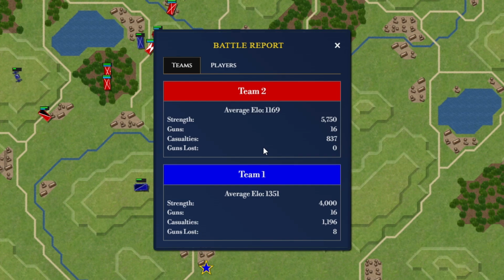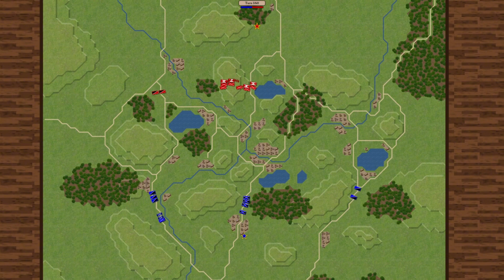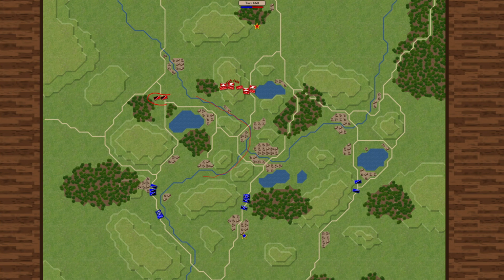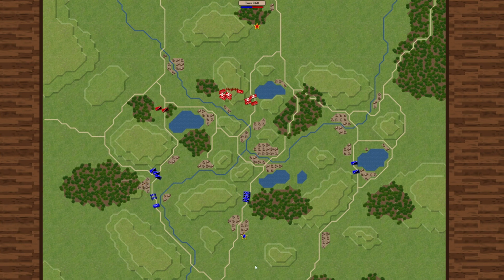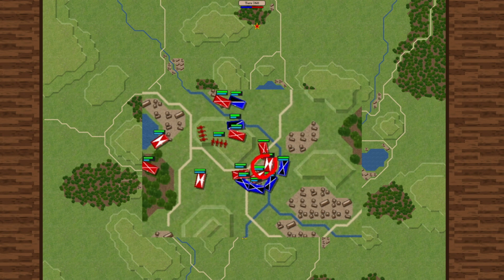200 Elo Down, Still Won – Lines of Battle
Lines of Battle is a simultaneous turn-based strategy game that reimagines Napoleonic warfare. Unlike traditional strategy games, every player plans their moves at the same time - then watch the chaos unfold.

💻 GET CONNECTED 💻